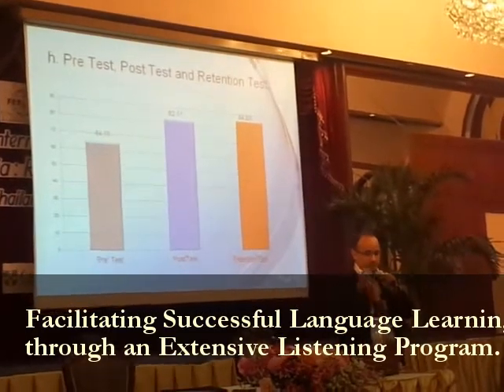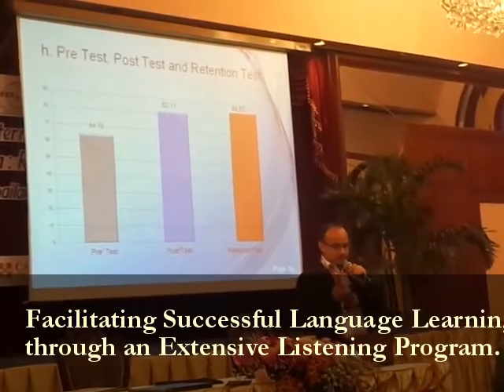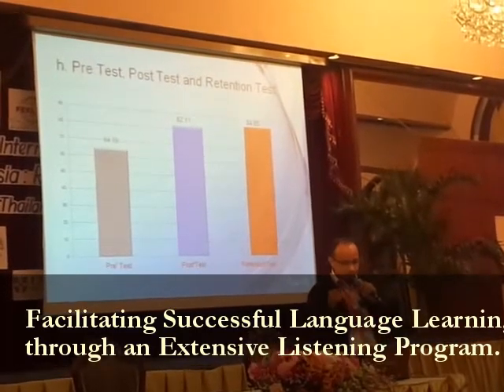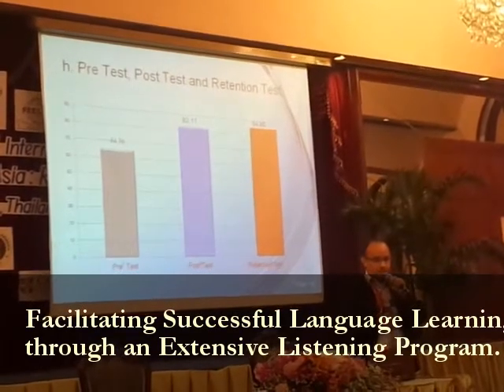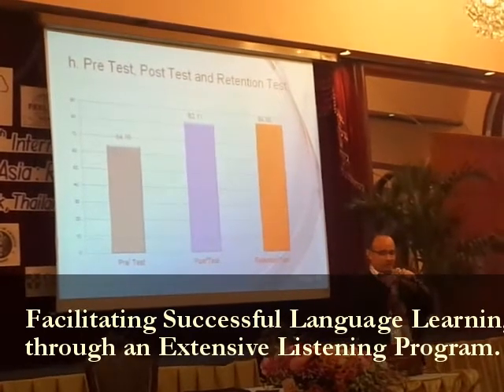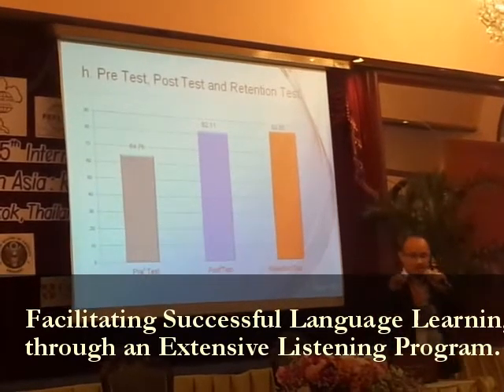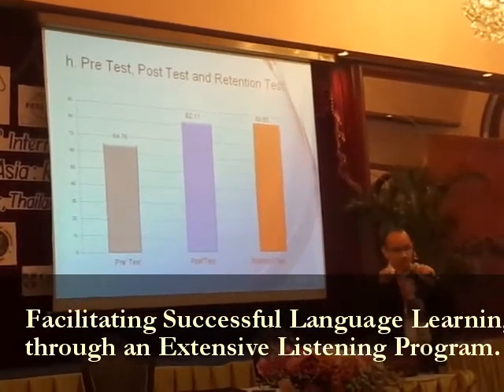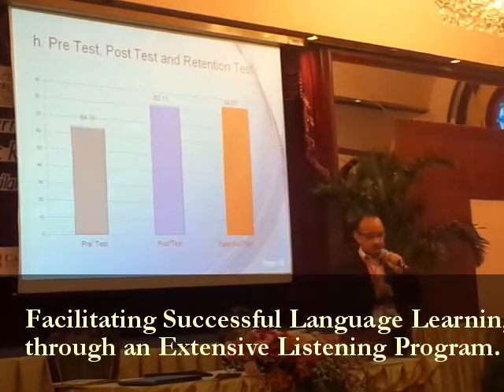Facilitating Successful Language Learning through an Extensive Listening Program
Parallel Presentation at THAI TESOL International Conference, Bangkok 2015.